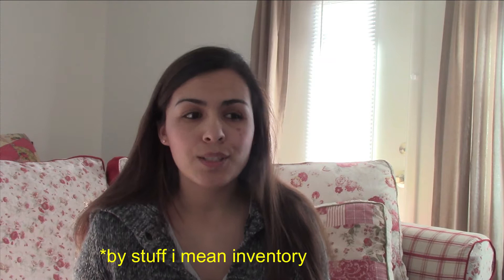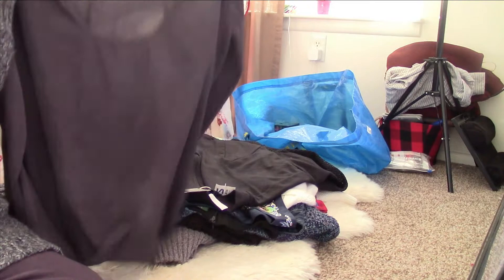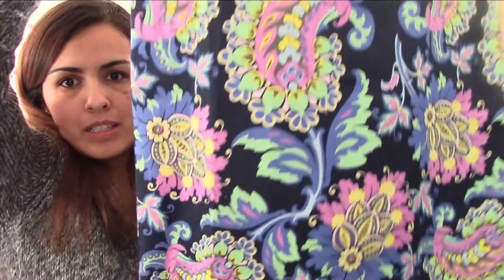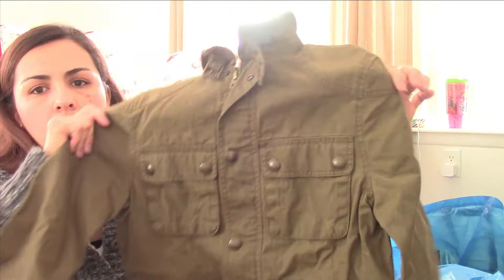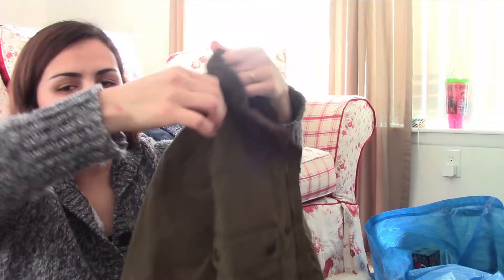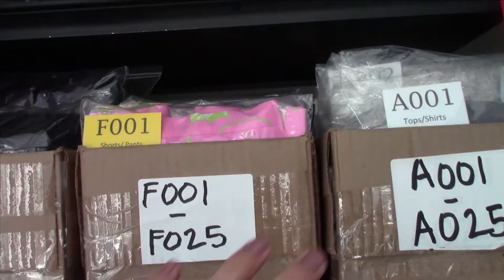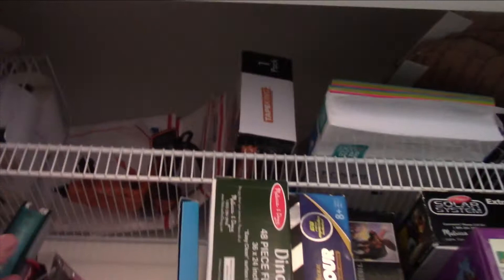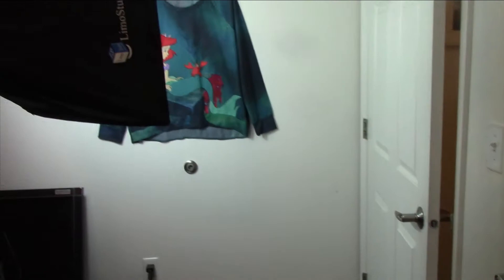Day in the Life of a Reseller-How I store my Inventory | Mini Sourcing Haul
Delayed Video: I made this video abput 7-8 months ago, and procrastinated this long to put it out.

I give you a glimpse of what my Day in The Life of a Reseller looks like. It may sound easy, but it is anything but easy. I'm a one woman show running my business and a stay at home mom. But nonetheless, I love the reselling life. Bonus, I Also I have a mini haul of some items I sourced at Ross and a local thrift shop.

💵 Save $10 when you try WALMART Grocery Pickup!

📬 If you want to send something you can:
Hailey, Idaho 83333